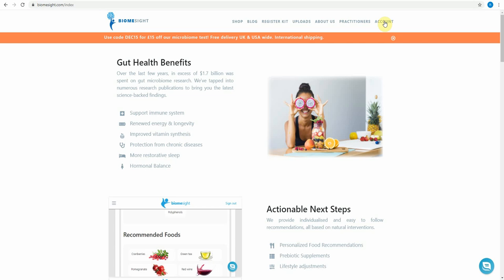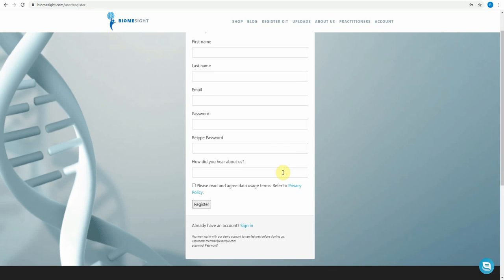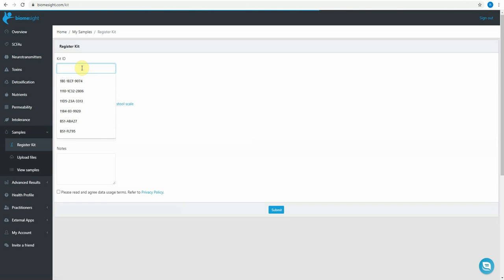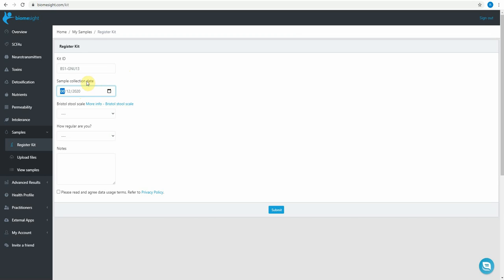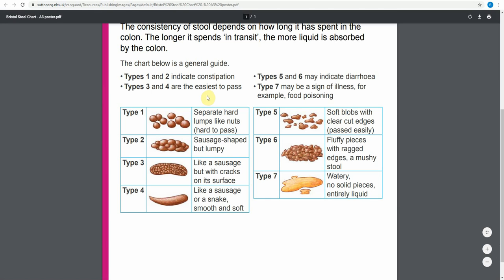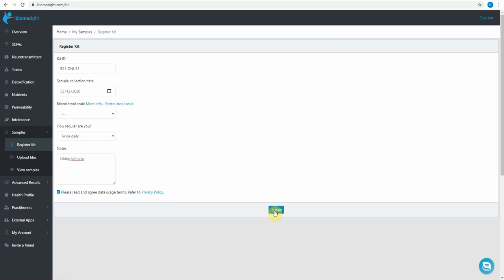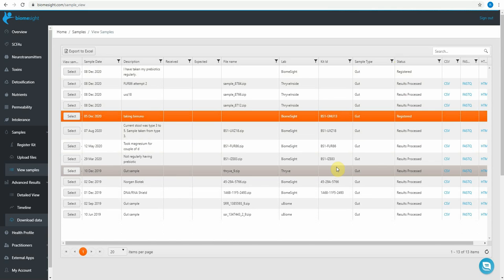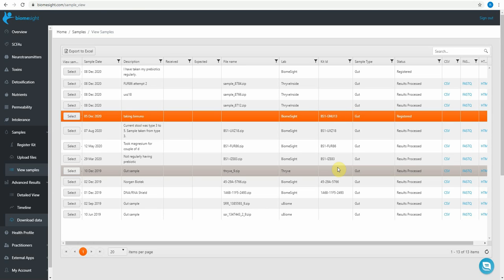Walkthrough of the Biomesight Kit registration process